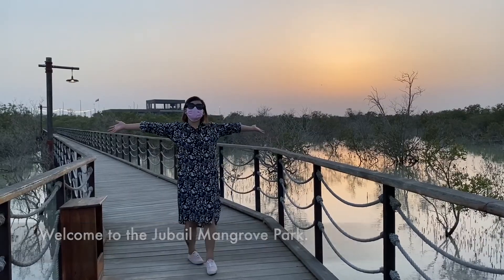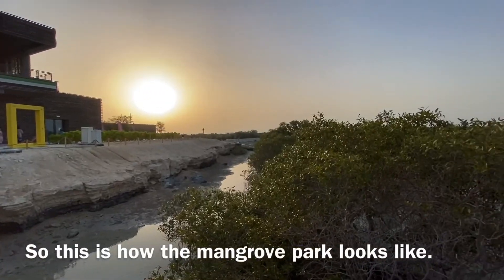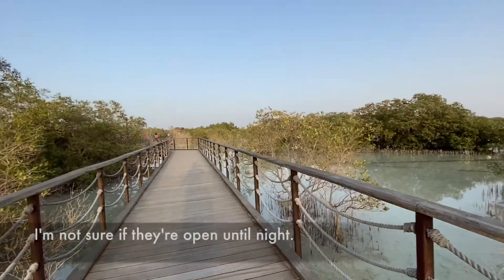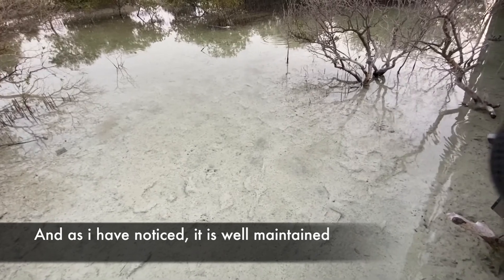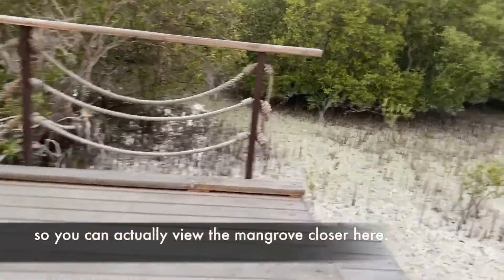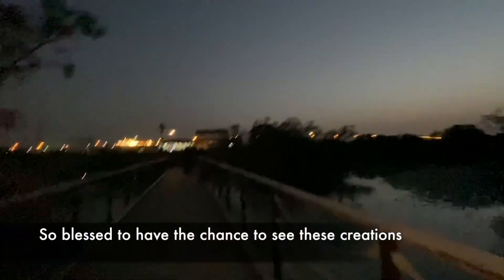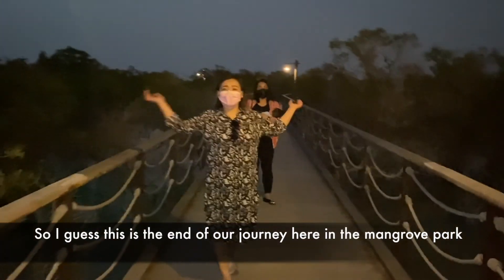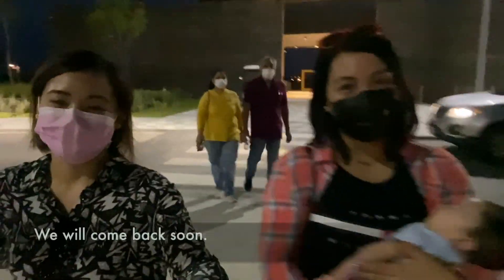Jubail Mangrove Park Abu Dhabi,UAE(Paveway in the Midst of the Mangtoves)| Tourist Spot Suggestion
This is a mangrove park in Abu Dhabi where the wonders of nature is integrated in a man-made design landscape that brings out more the beauty of nature especially the sunset.

It do not only gives you the chance to look closely with God's creation through the pathways placed, but to get close with nature and appreciate all the species in there like mangroves, clean water and crabs.